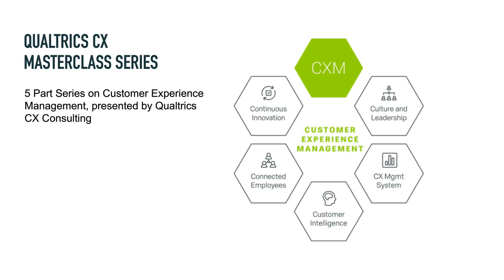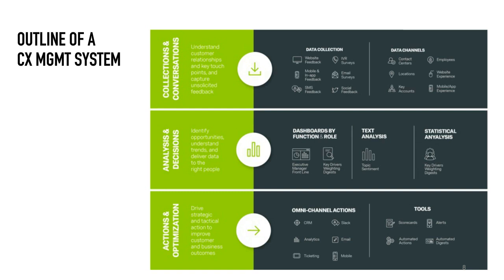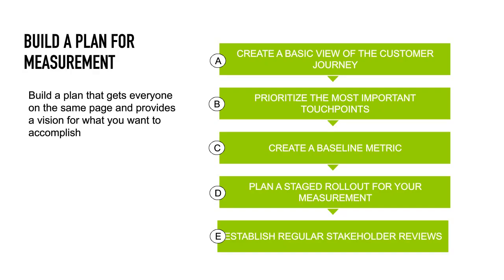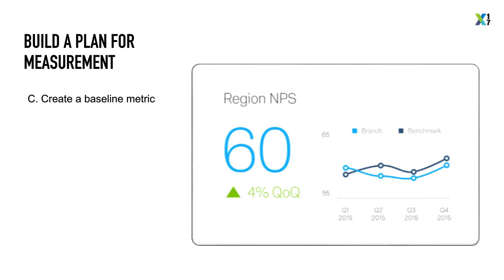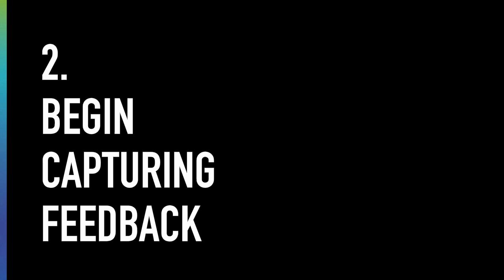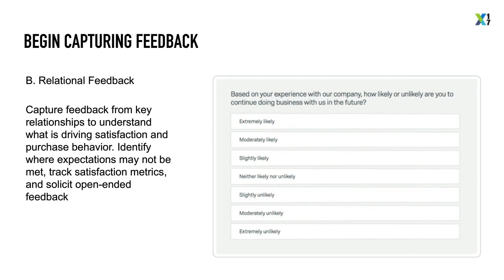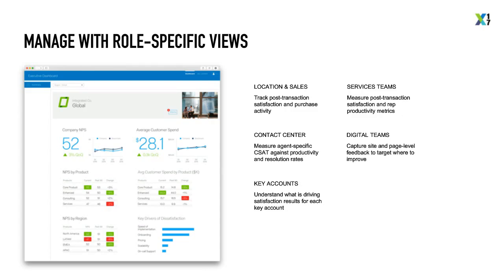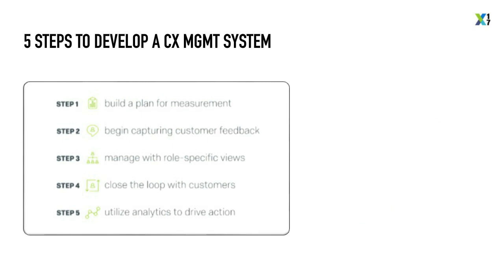How To Develop A CX Management System - Matt Nelson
Question everything. Know anything.